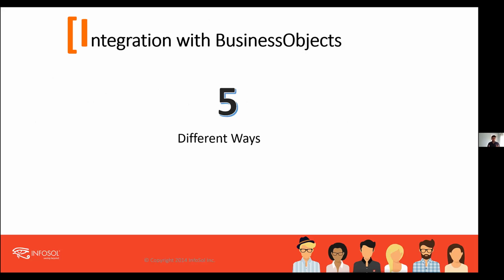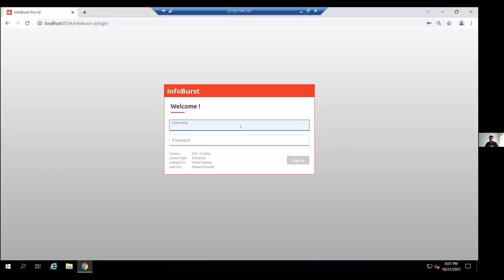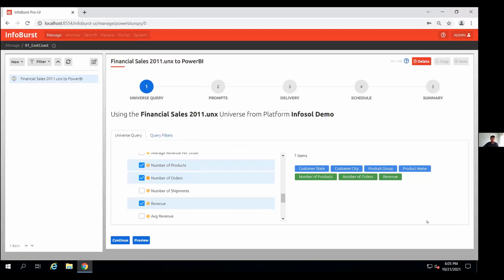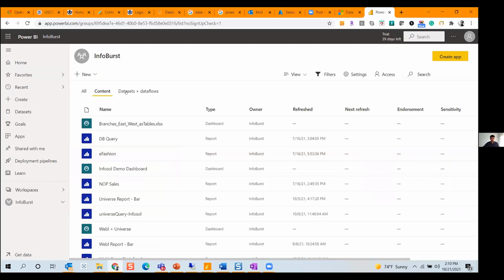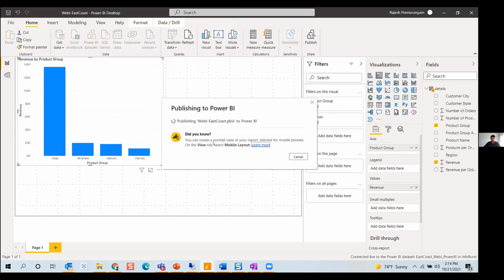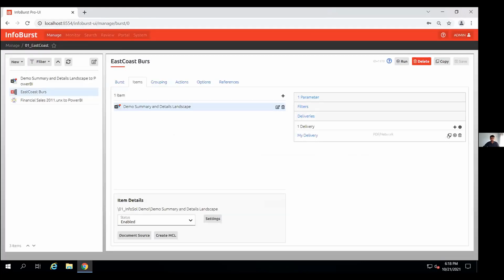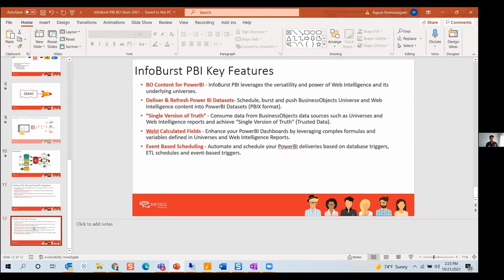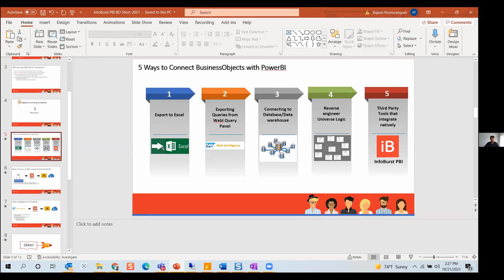Integrating BusinessObjects with PowerBI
Microsoft’s Power BI, one of the popular tools for visualizations, connects to various databases and data sources. But how does it connect with BusinessObjects? Can it connect natively to BusinessObjects Universes or reports? Can I combine BusinessObjects data sources with other data sources to build a Power BI Dashboard? View this webinar to learn how InfoSol is helping their BusinessObjects customers solve these problems. In this webinar our Product manager, Rajesh Ponnurangam will also be discussing customer case studies on leveraging BusinessObjects data sources in Power BI with our BusinessObjects and PowerBI integration tool.

USE BUSINESSOBJECTS AND POWERBI?

This presentation was from the Virtual East Coast BusinessObjects User Group that took place LIVE on October 21, 2021. You can view all upcoming (and past) BusinessObjects User Groups right